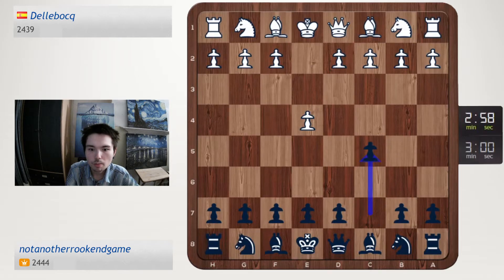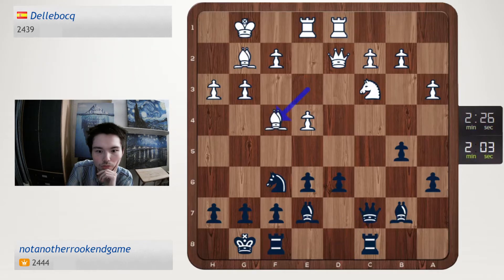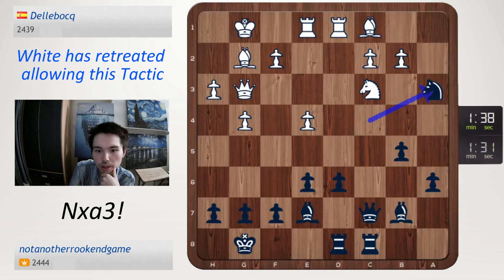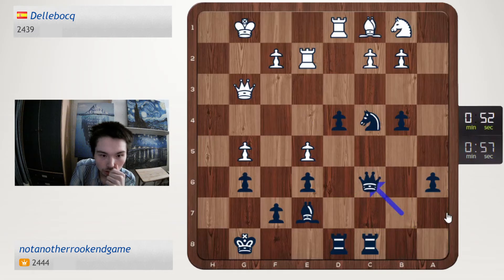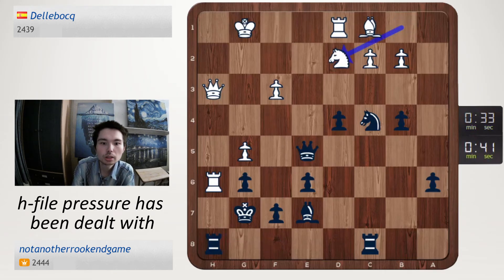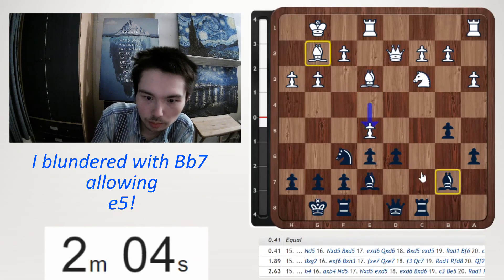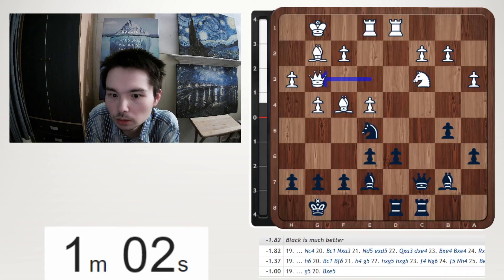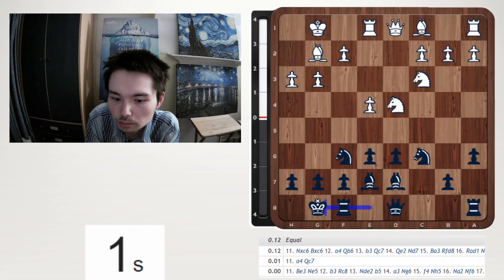How to win with the Sicilian Najdorf versus 6 g3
Blitz game on chess 24. Rating 2439 versus 2444

Time Stamps
00:00 Game
04:55 Analysis